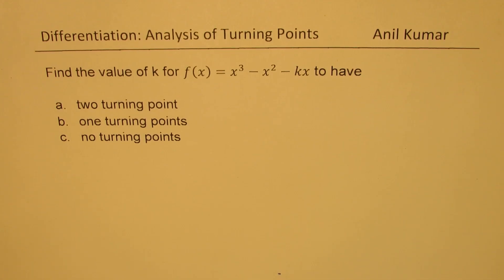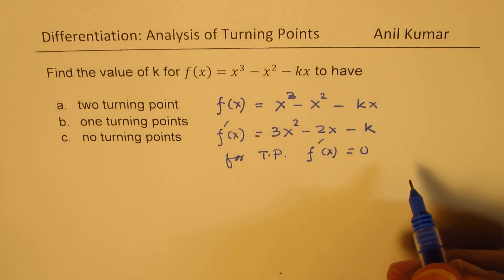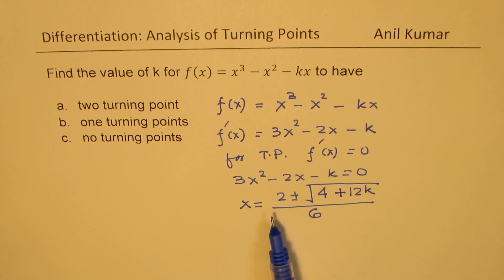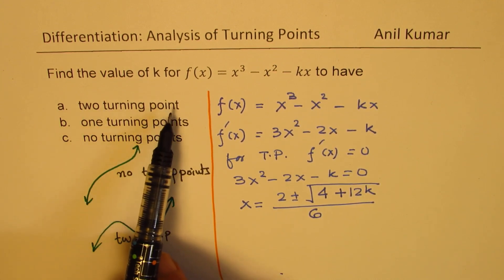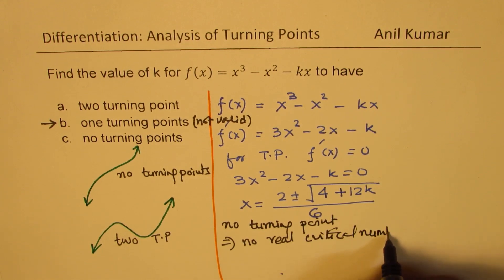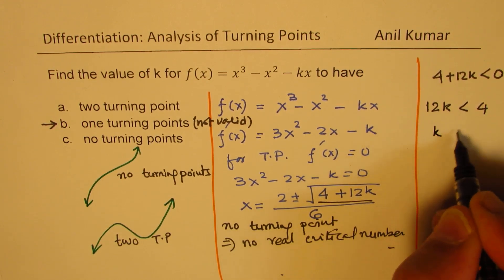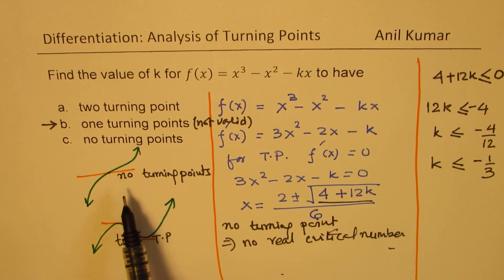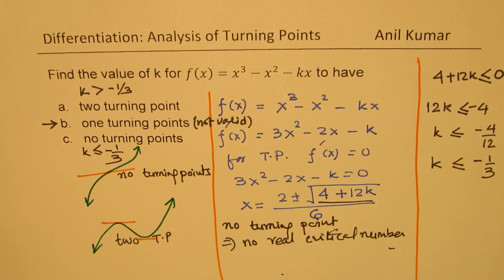Find k for cubic function to have no turning points